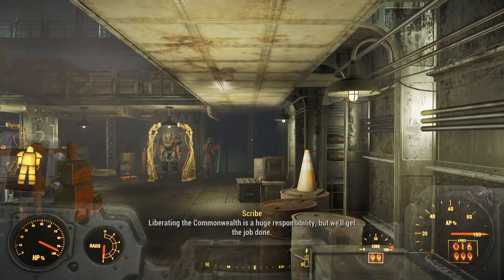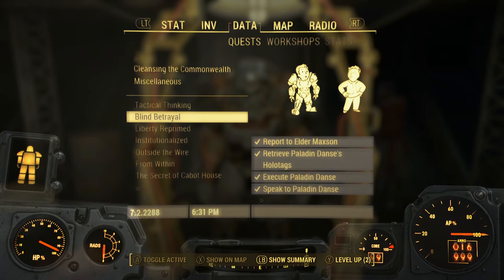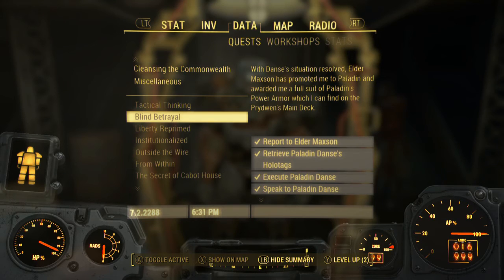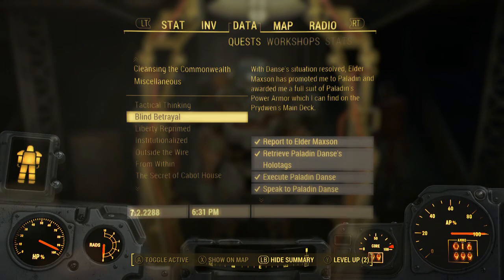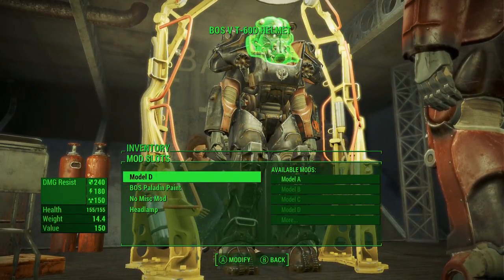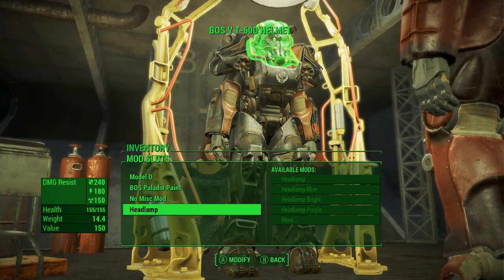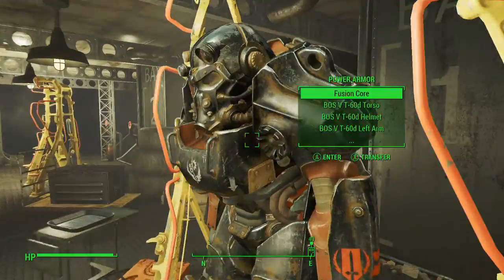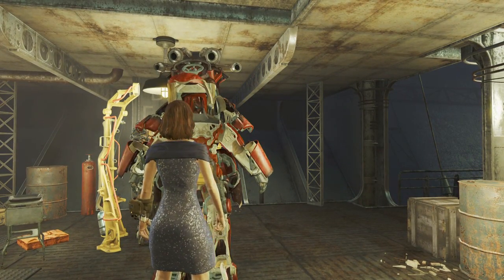How to get Paladin Danse's Armor - Fallout 4